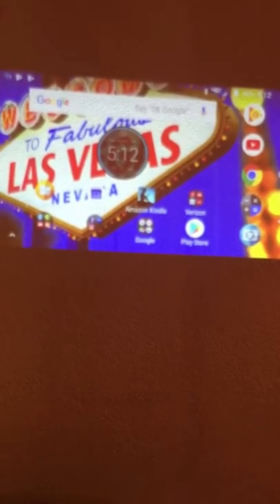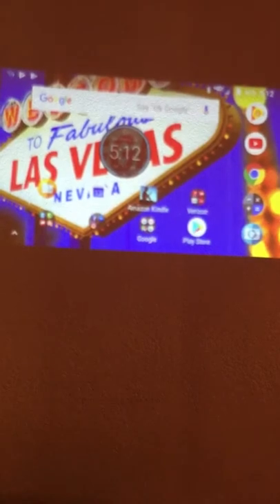Moto Z Play Insta Share Projector: Ideal for Entrepreneurs & Entertainers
Review of Moto Z Play Projector MOD and ideal applications